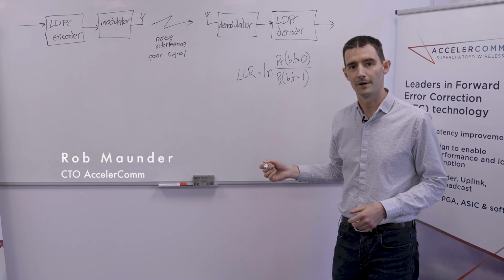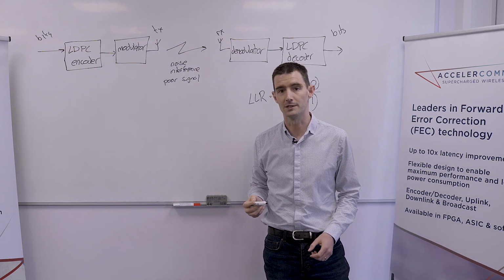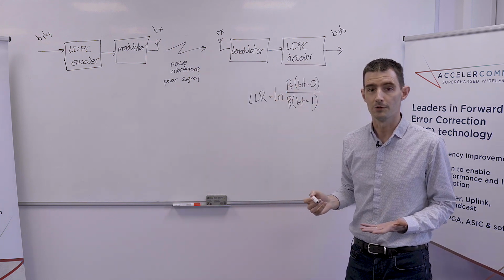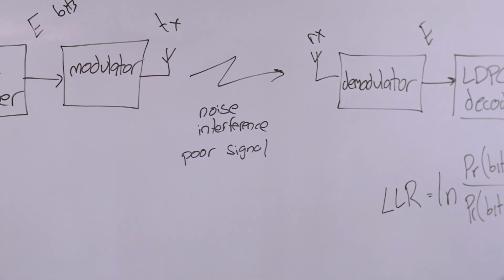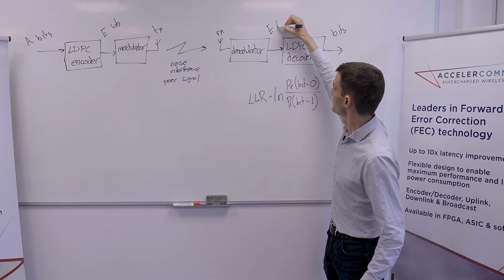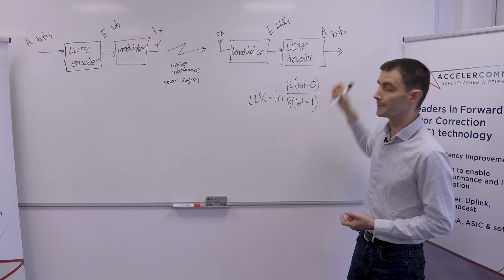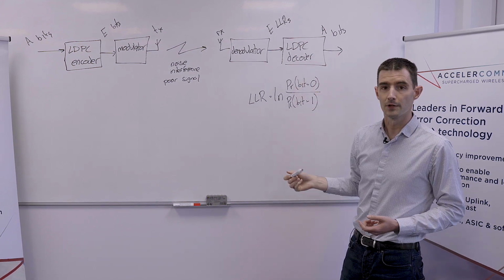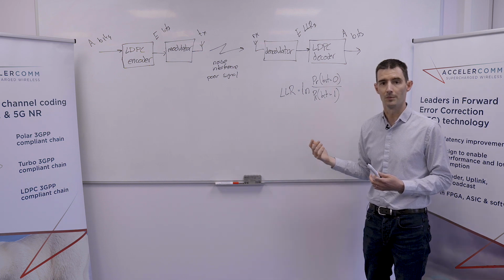The Need for Error Correction in Wireless Comms